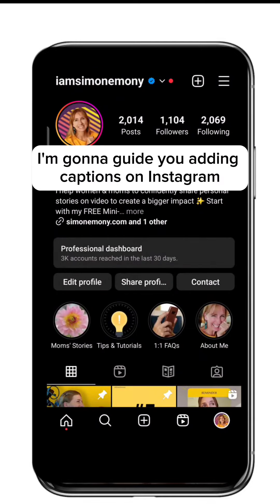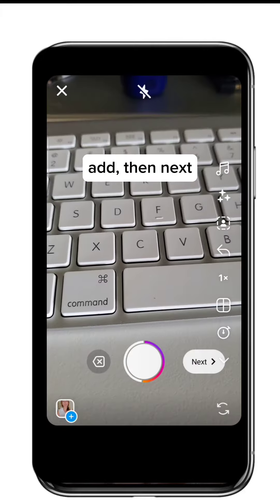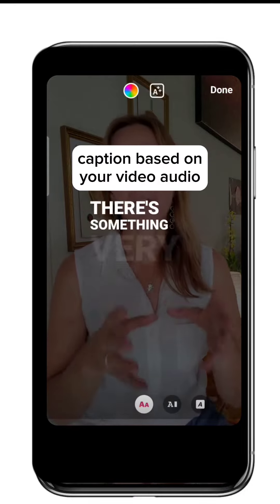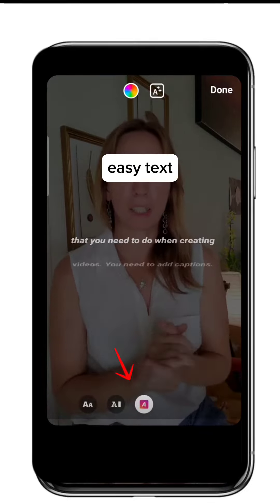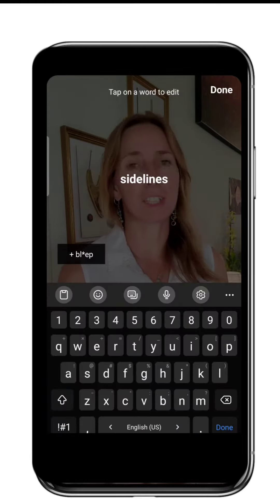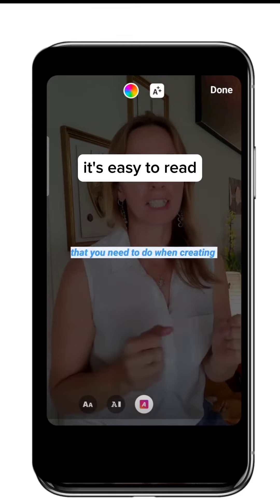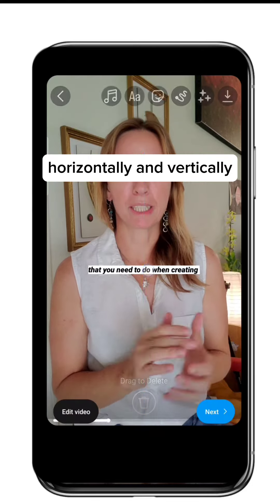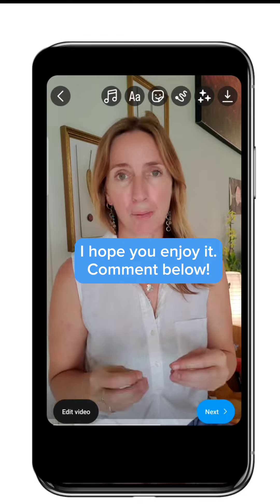Quick & Easy: Add captions to your Reels directly on Instagram - Download video to repurpose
Create all-inclusive accessible videos by adding captions to them. Here is a simple and fast tutorial on how you can do that inside of Instagram, then download the video and repurpose it on other platforms without any logo.